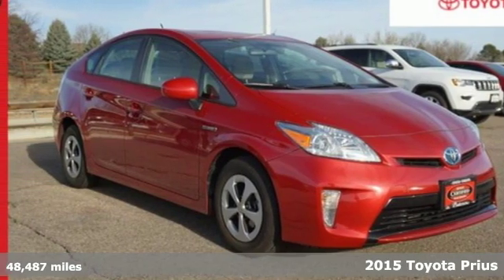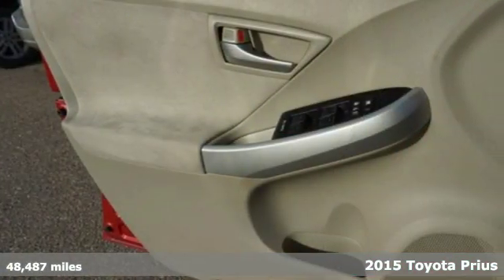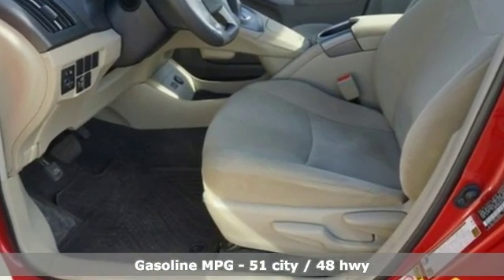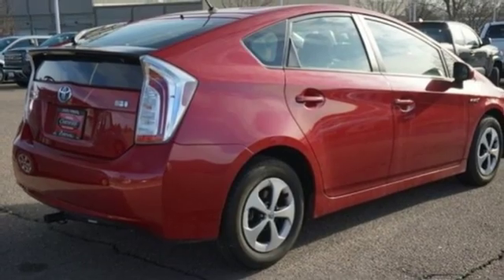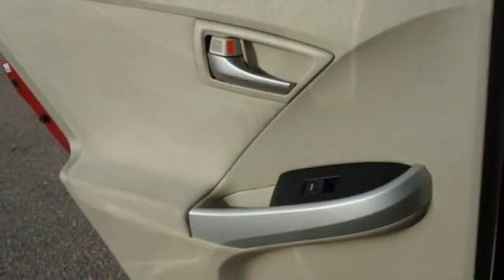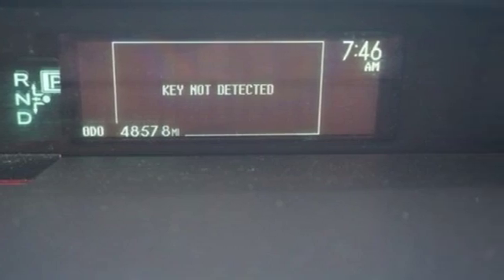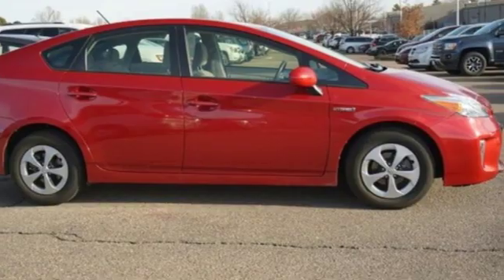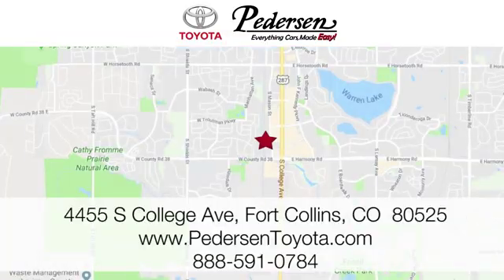Certified 2015 Toyota Prius Fort Collins Loveland, CO K00640 - SOLD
Year: 2015
Make: Toyota
Model: Prius
Trim: Three
Engine: 4 Cyl. 1.8 L
Transmission: Variable
Color: Barcelona Red Metallic
Interior: Bisque
Mileage: 48487
Stock #: K00640
VIN: JTDKN3DU3F0451263
A EXCEPTIONALLY CLEAN AND WELL CARED FOR VEHICLE!!!, TOYOTA CERTIFIED!!!, LOCAL TRADE!!!

Address:
4455 S. College Ave